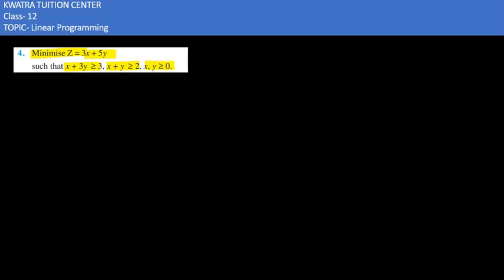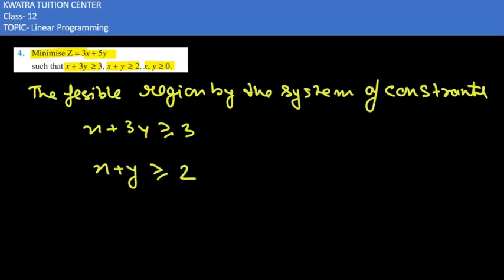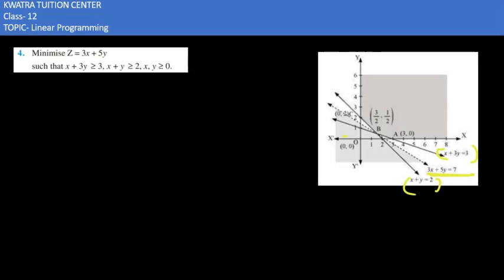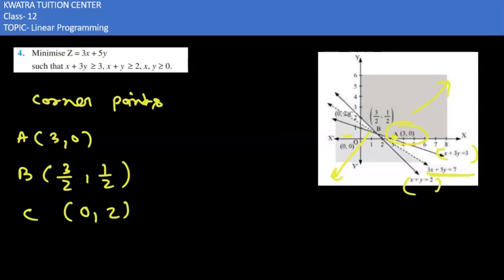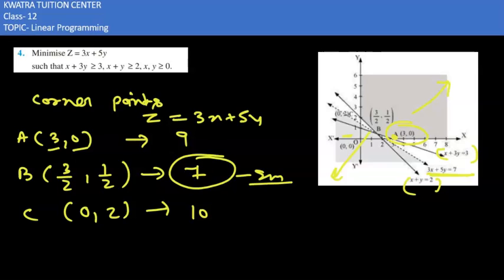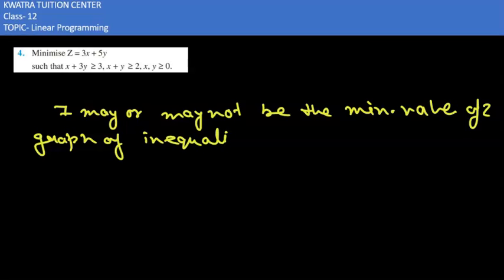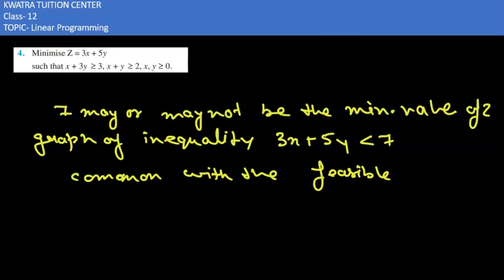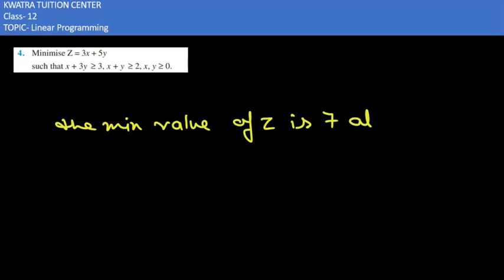Q4. Minimise Z = 3x + 5y such that x + 3y ≥ 3, x + y ≥ 2, x, y ≥ 0.